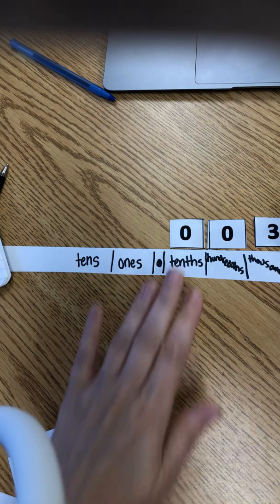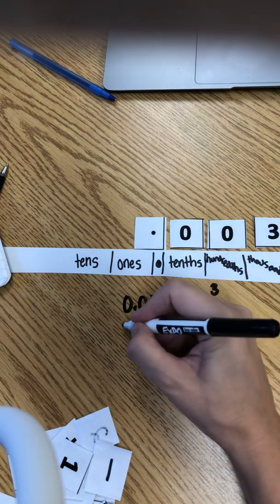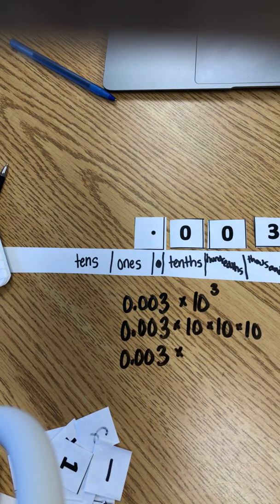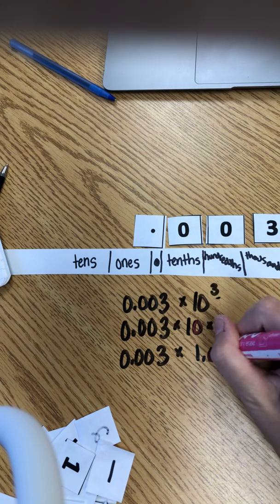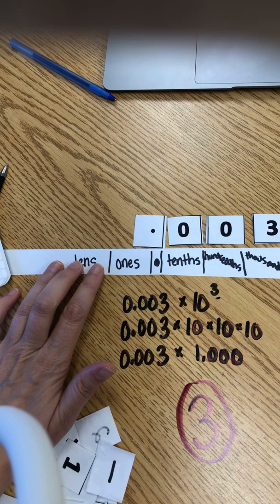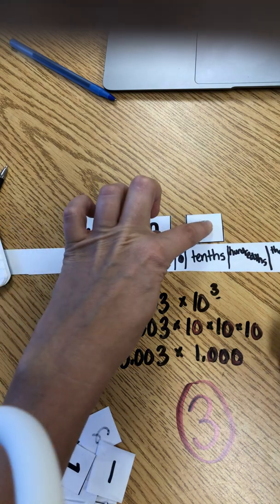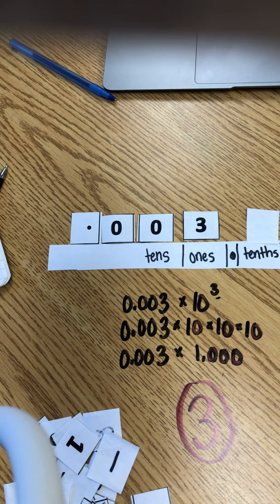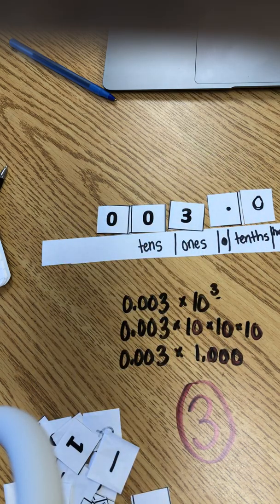October 16, 2020